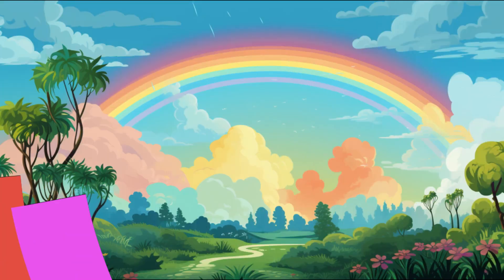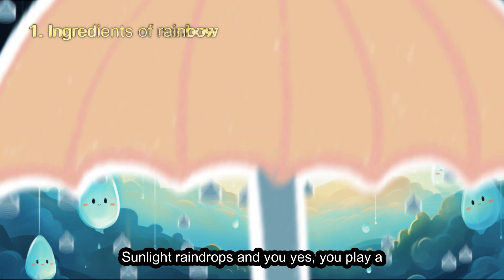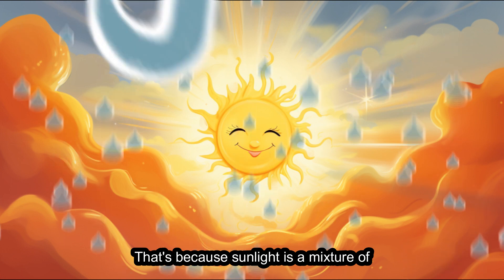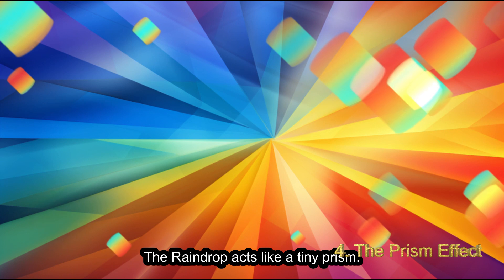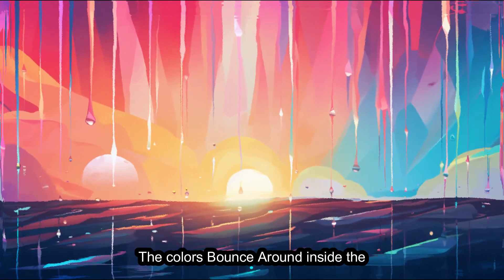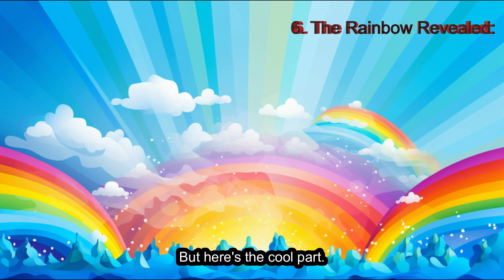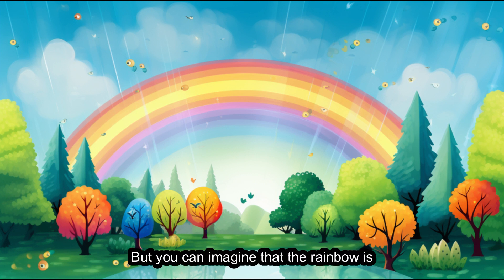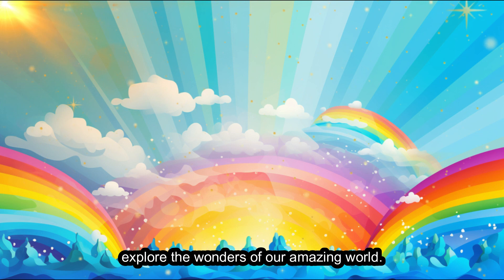How Rainbows Form! | Science For Kids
Title: Let's Discover How Rainbows Form!

Introduction:
"Hello, young scientists! Today, we're going to unlock the mystery behind one of the most beautiful and colorful natural phenomena—rainbows! Have you ever wondered how these magical arcs of color appear in the sky after a rain shower? Let's find out!"